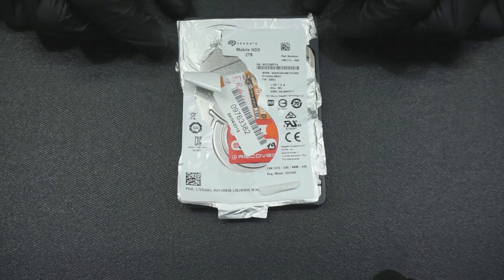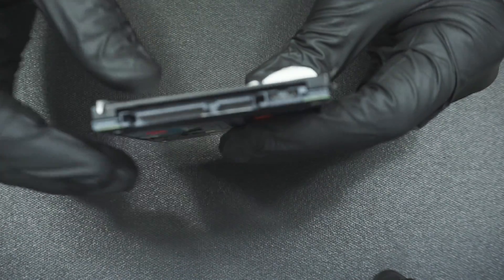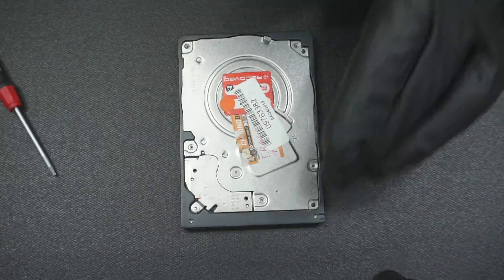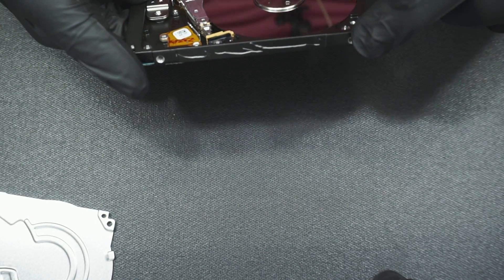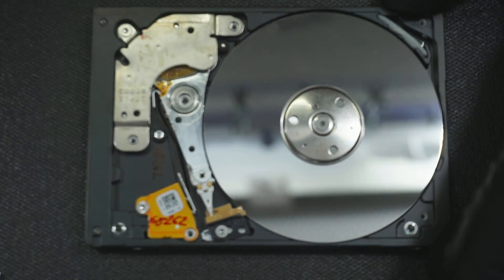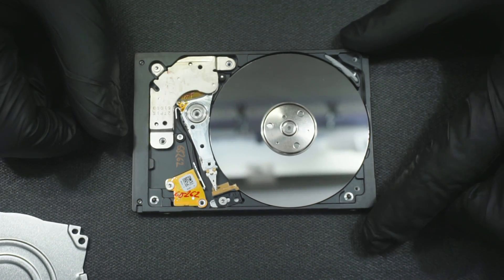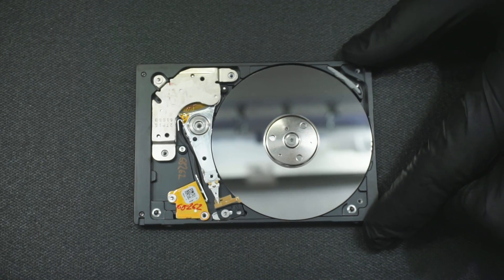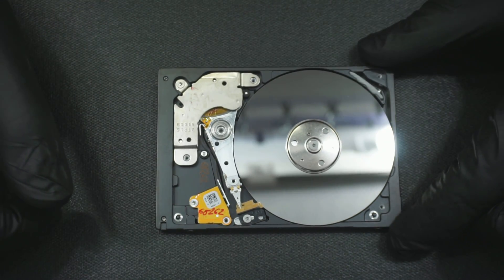This is what Steve works on, all day, everyday. FHL.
›  Bitcoin: 1EaEv8DBeFfg6fE6BimEmvEFbYLkhpcvhj
› Bitcoin Cash: qzwtptwa8h0wjjawr5fsm0ku8kf40amgqgm6lx4jxh
› Dash: XwQpZuvMvU44JT7C7Uh6xHvkSadzJw9fMN
› Dogecoin: DKetsoCvwa2hF29ssgUA4Wz4hxT4kj3KLU
› Ethereum: 0x6f6870feb48f08388ee345cf0261e2f03d2fa310
› Ethereum classic: 0x671bfd61ba87edf6365c97cea33d66ba73645510
› Litecoin: LWnbTTAjojZQt68ihFJFgQq3cYHUsTcyd7
› Verge: DFumZ5sMhi3JktLQpsTVtV9xUt3zKDrcZV
› Zcash: t1Ko3FkphQYoQroQc8k2DVk4WKMAbmNR8PH
› Zcoin: a8QdvArHmdRYe1MjiqtP6jDNe6Z4JgnRKZ